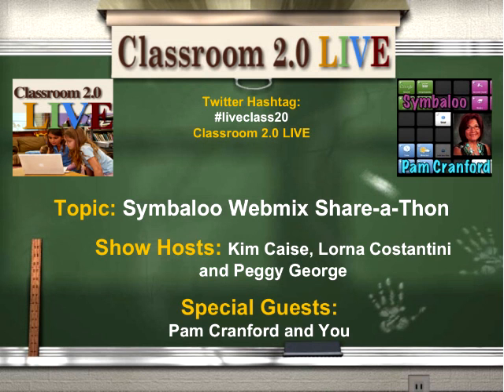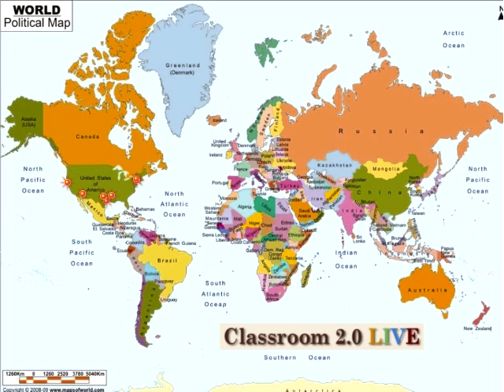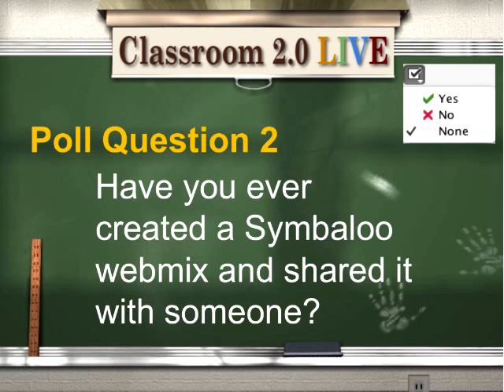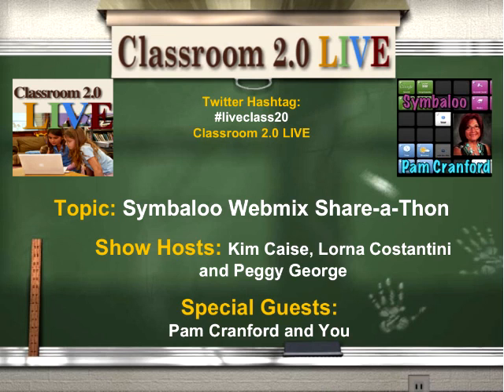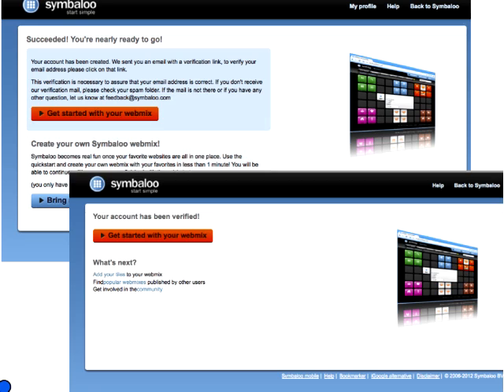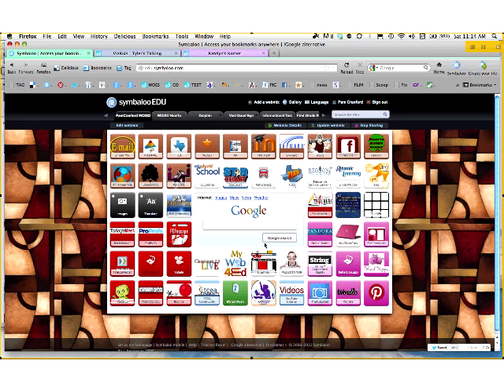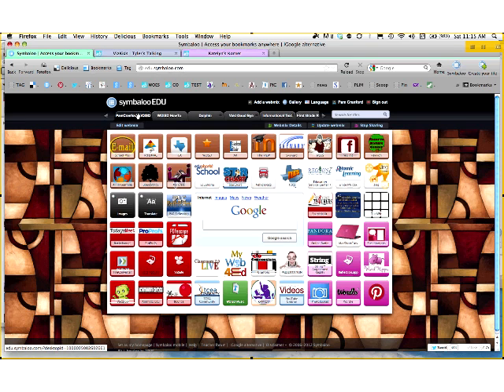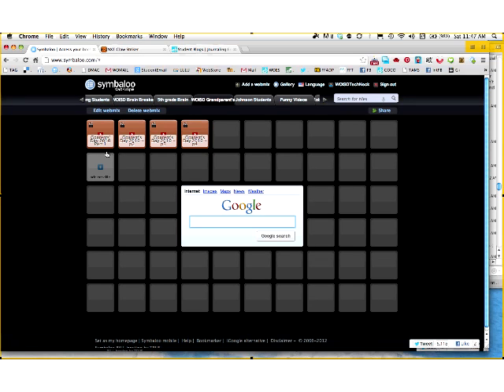Symbaloo Share-A-Thon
Classroom 2.0 LIVE Webinar, October 27, 2012. Pam Cranford was a guest on Classroom 20 LIVE in June and returns to facilitate this show and share more of her great ideas. Participants brought ideas and Symbaloo webmixes they created to share with us. If you missed the earlier Symbaloo presentation you can view the recording and Livebinder